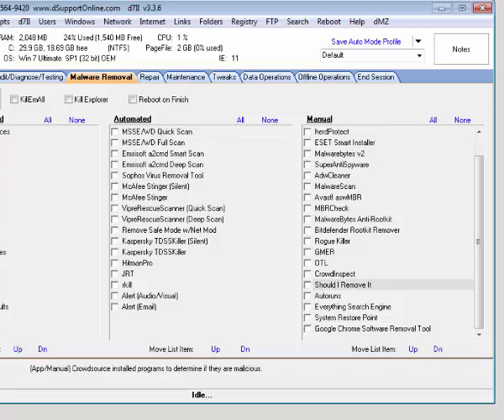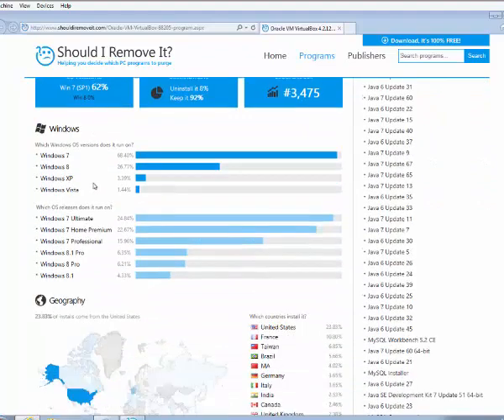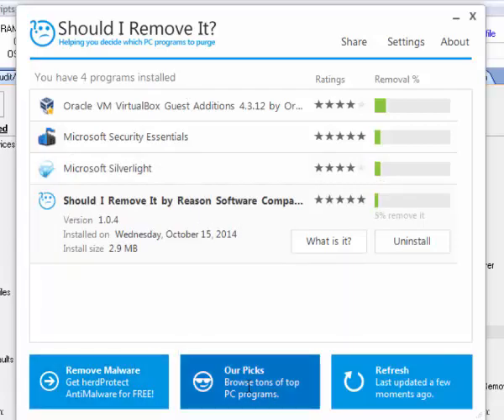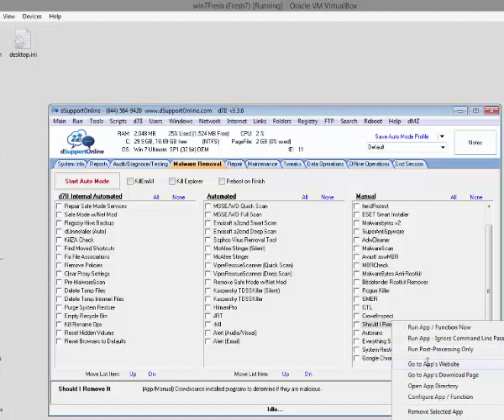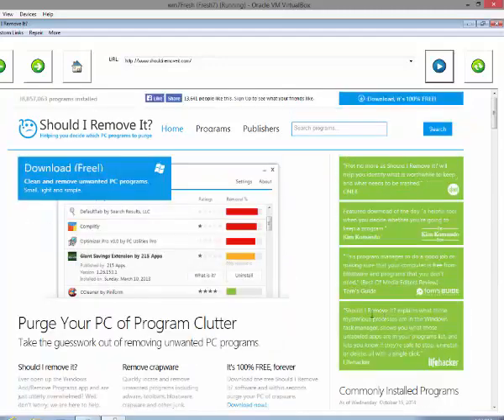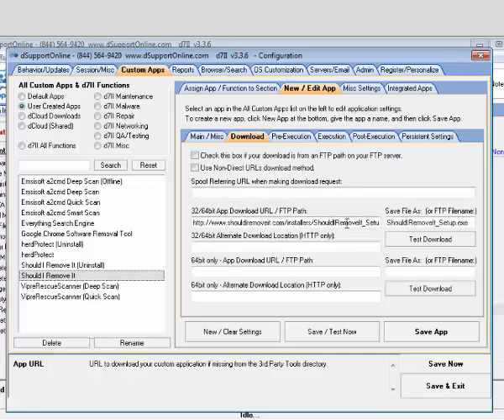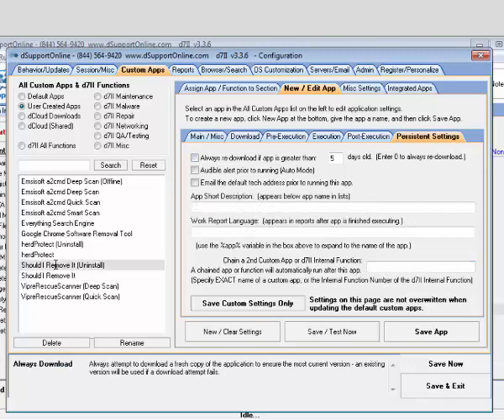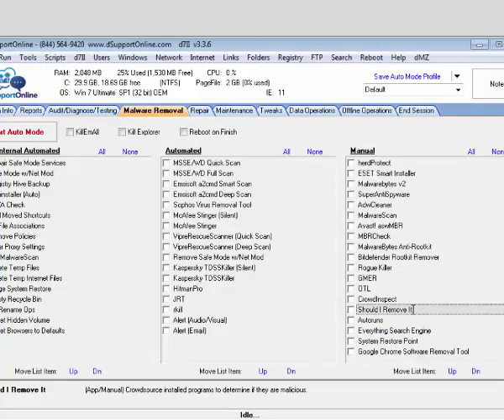dMystify - Should I Remove It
Custom App:  Should I Remove It